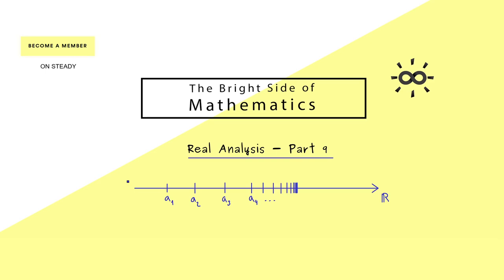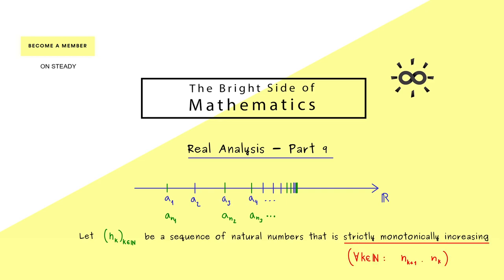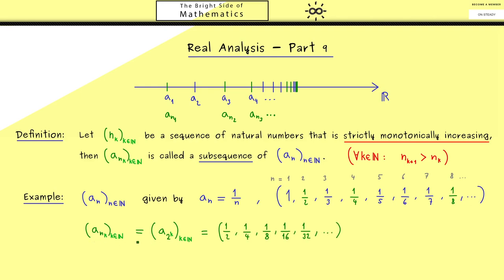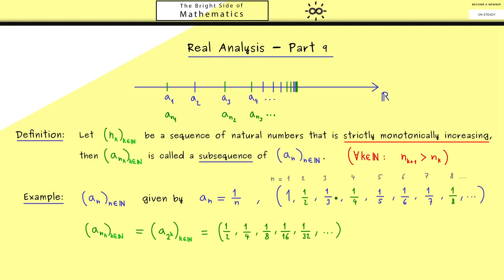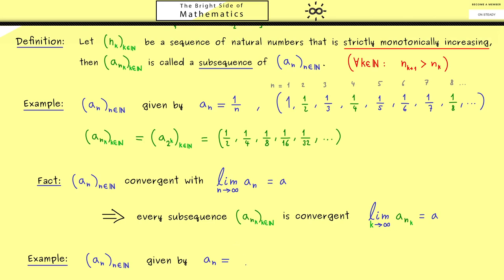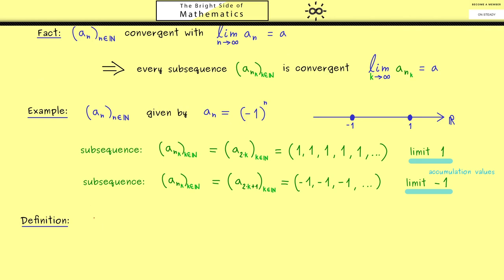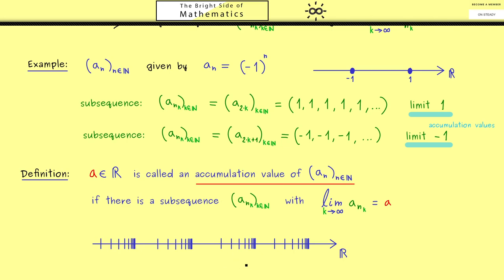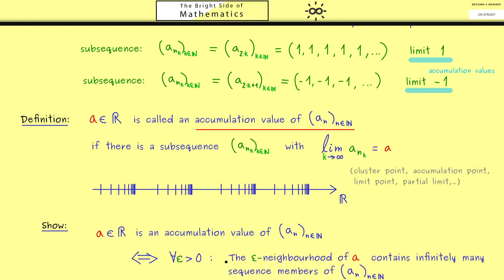Real Analysis 9 | Subsequences and Accumulation Values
x

00:00 Intro
00:13 Definition of subsequences
01:40 Example
03:26 General fact about subsequences
04:00 Example with a divergent sequence
05:04 Definition accumulation value
06:49 Alternative definition of accumulation values
07:47 Credits